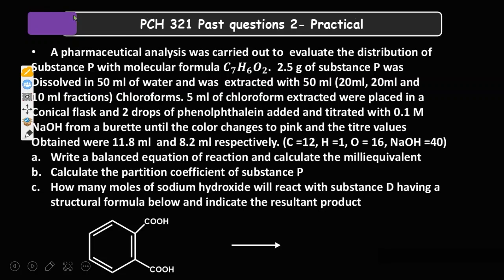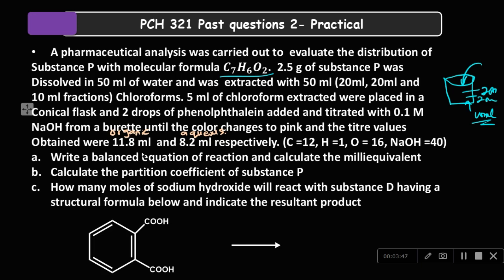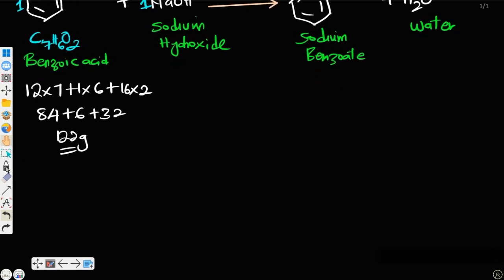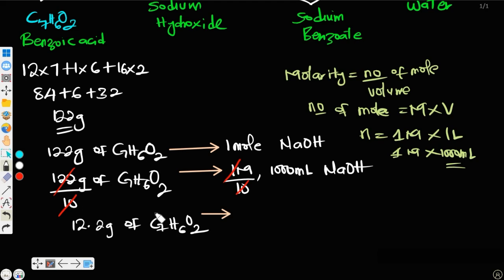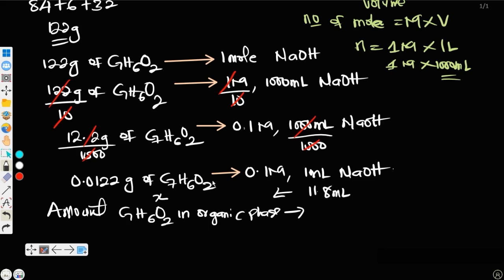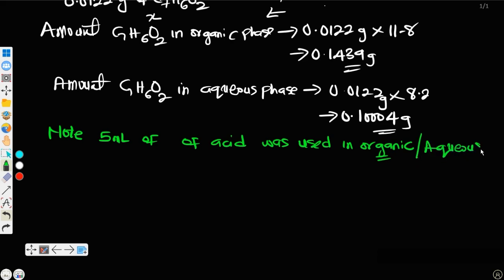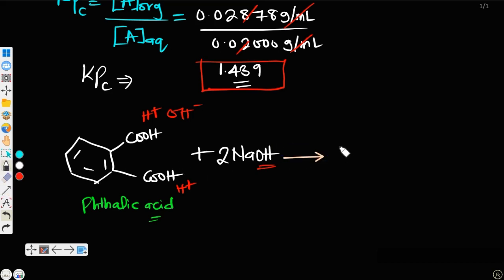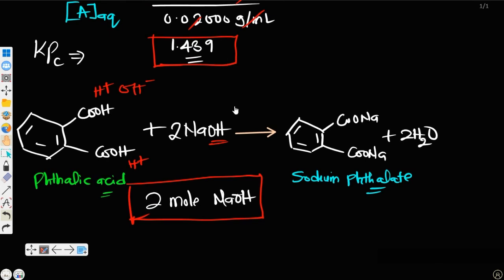PARTITION COEFFICIENT - PCH 321 - PRACTICAL 2